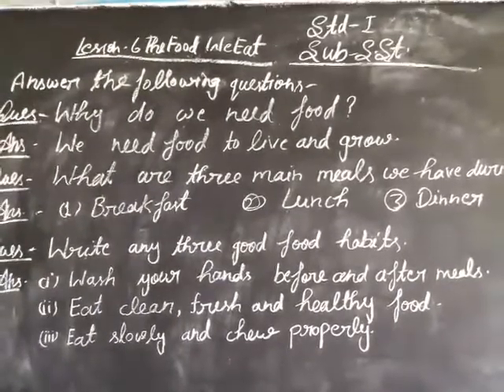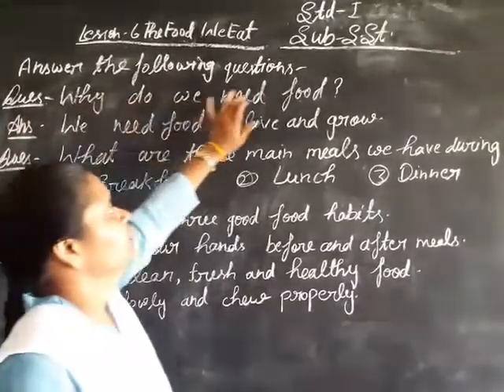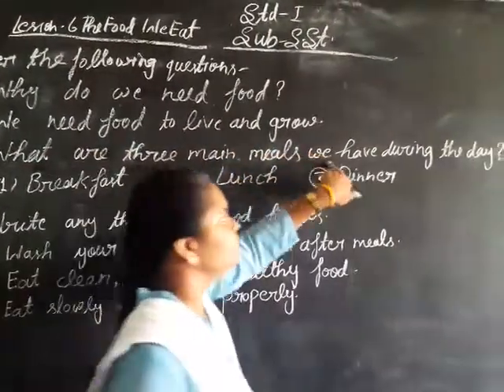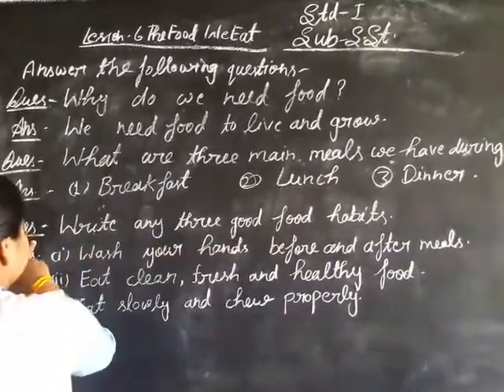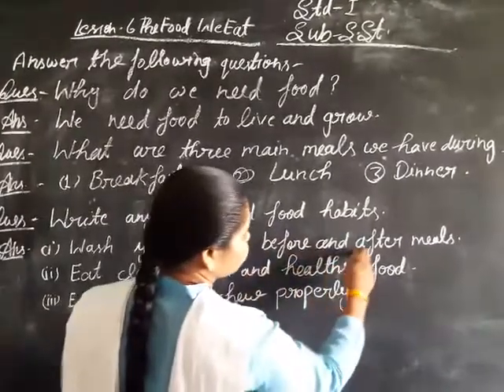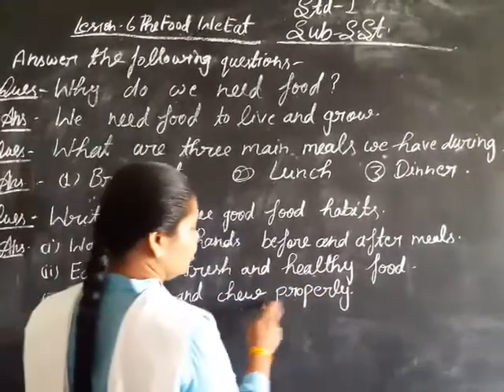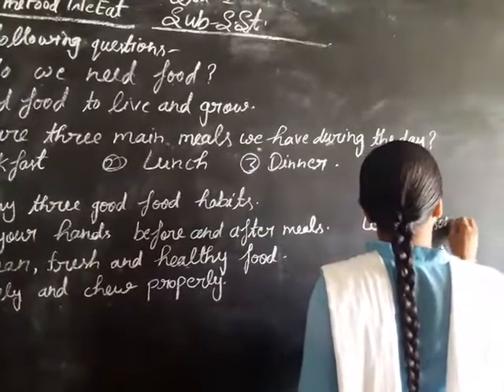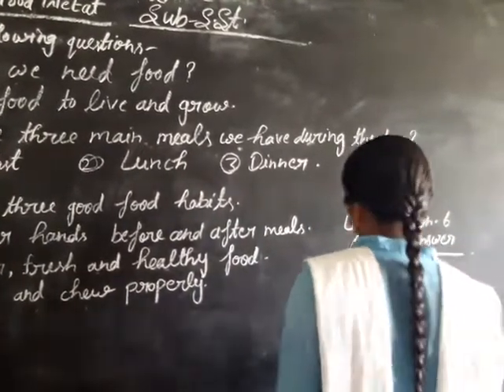May 8, 2020